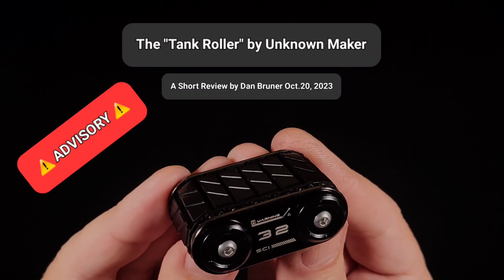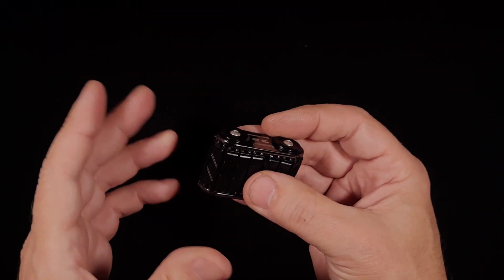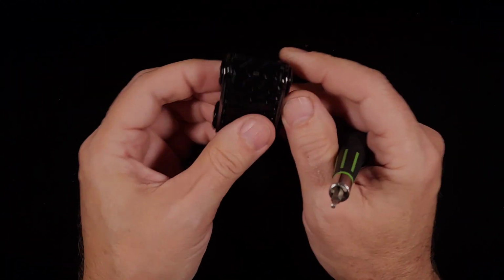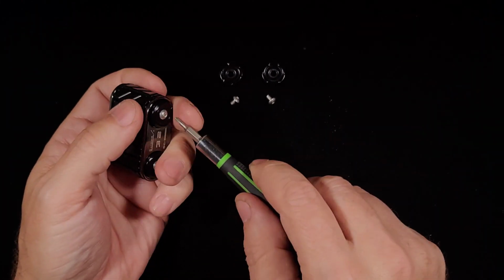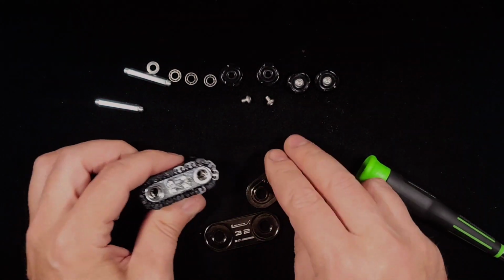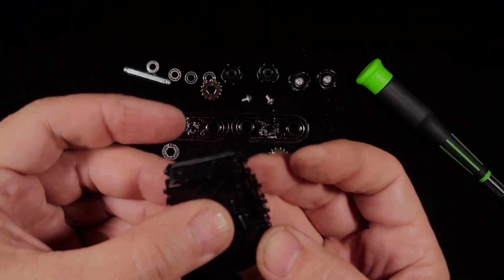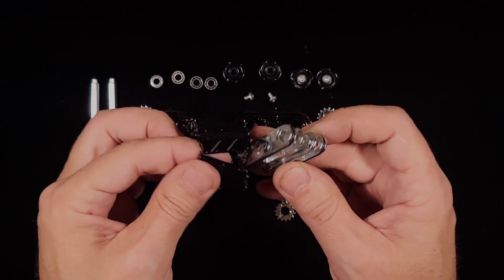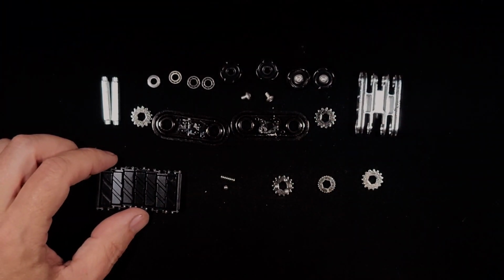The "Tank Roller" by Unknown Maker - A Short Review by Dan Bruner Oct.20, 2023